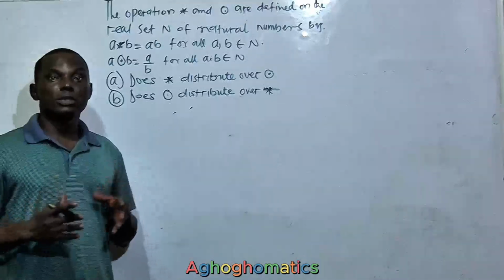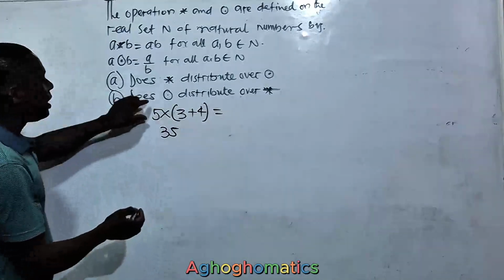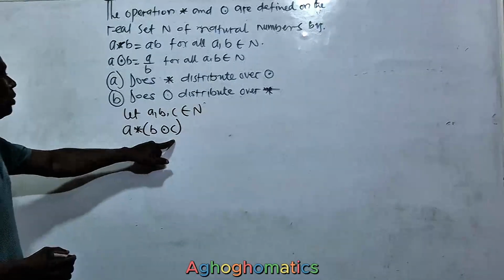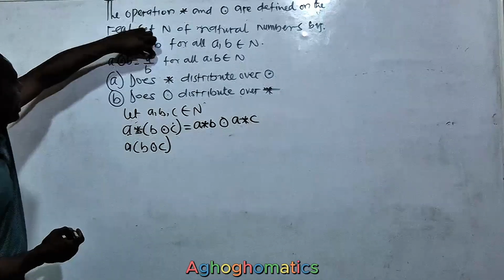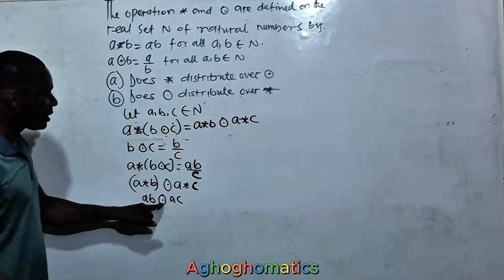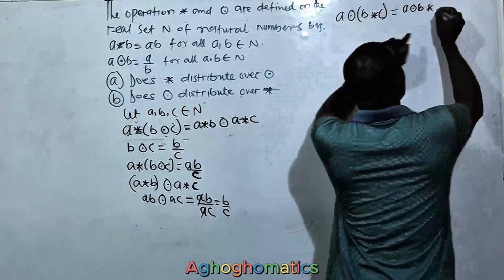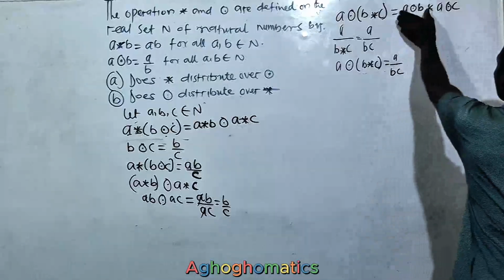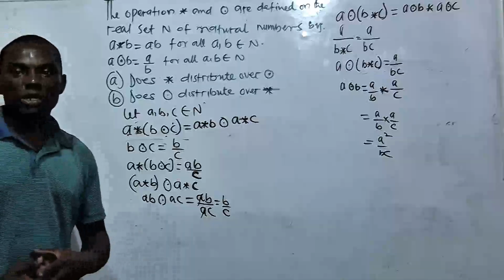Distributive Property in Binary Operation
This video explains bit-by-bit  the procedure of finding the distributive property in binary operations